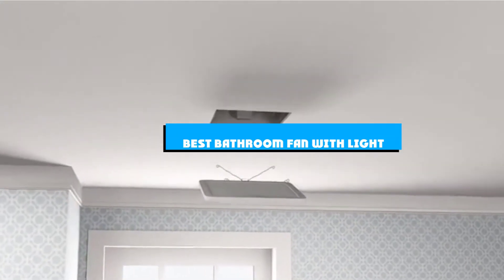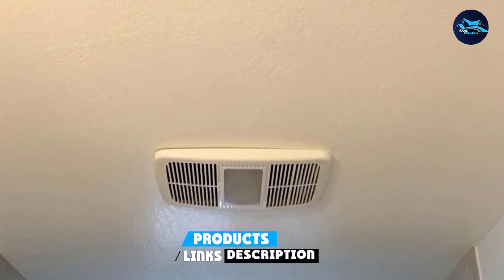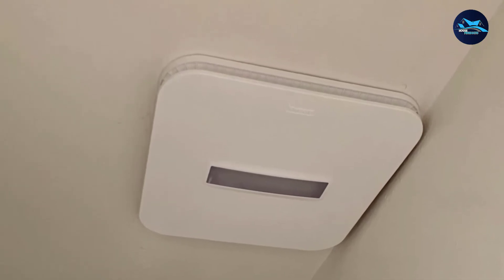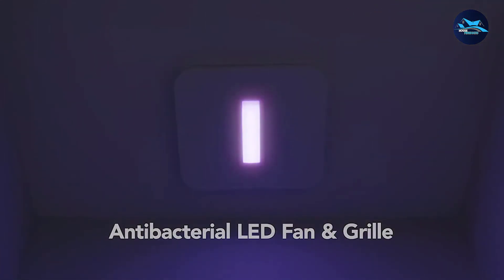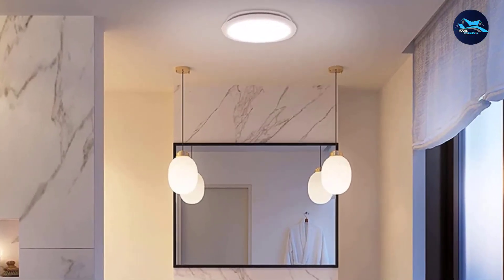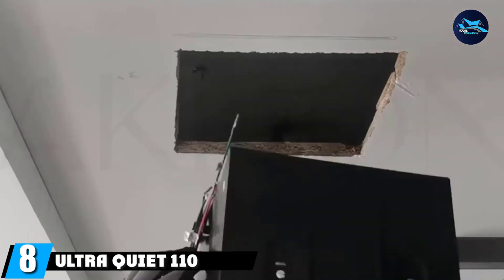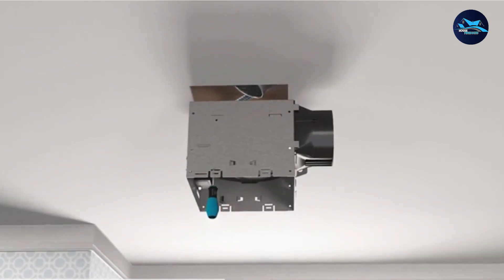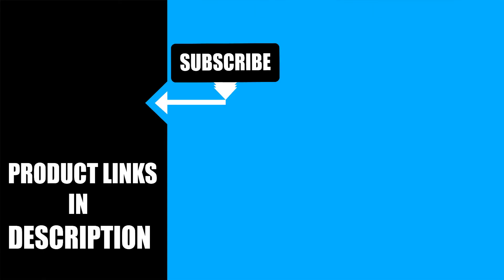Best Bathroom Fan with Lights in 2024 (Top 10 Picks)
Links to the best Bathroom Fan with Light we listed in today's Bathroom Fan with Light review video:

1 . Broan-NuTone 678 Exhaust Ventilation Fan
2 . Delta Electronics RAD80L Radiance 80 CFM Exhaust Light
3 . Broan-NuTone AE110LK Flex Bathroom Exhaust Fan
4 . Hunter 83002 Ventilation Sona Bathroom Exhaust Fan
5 . Broan-NuTone 696 Ceiling Exhaust Light for Bathroom
6 . Homewerks 7141-50 Bathroom Fan
7 . Air King DRLC702 Round Bath Fan
8 . Ultra Quiet 110 CFM Round Exhaust Bathroom Fan
9 . DELTA ELECTRONICS Delta BreezIntegrity Series 80 CFM Fan
10 . Broan-Nutone 668RP Ceiling Bathroom Exhaust Fan

What are the Bathroom Fan with Lights in 2024?

After watching this video you will know which are the best budget, top selling and top rated Bathroom Fan with Light on the market today.

If you choose from this list you can be sure that you buy one of the best Bathroom Fan with Light available today.